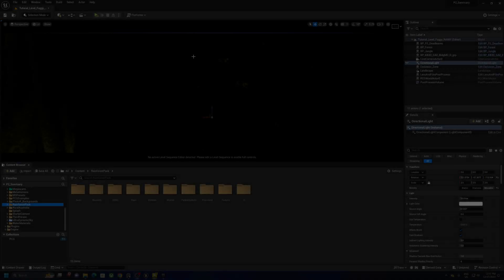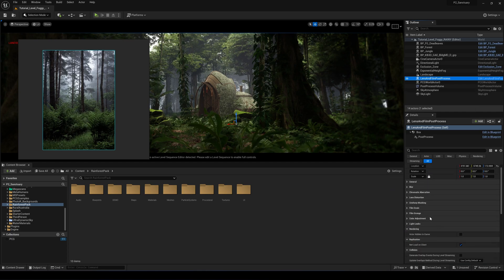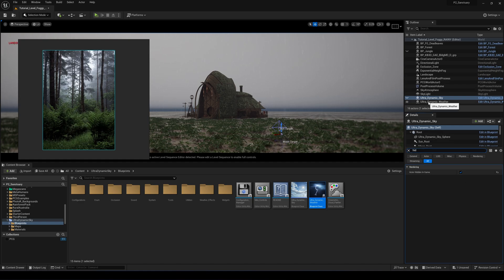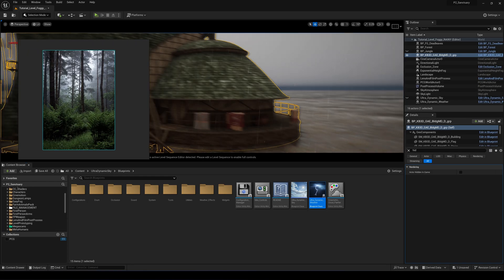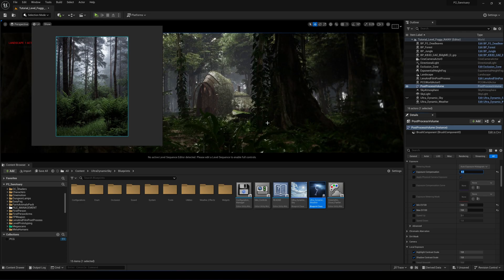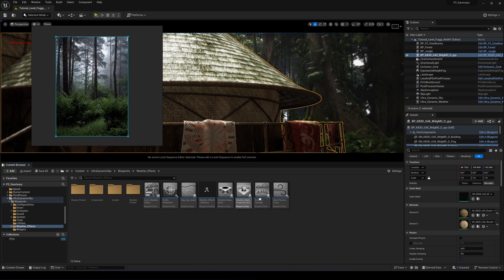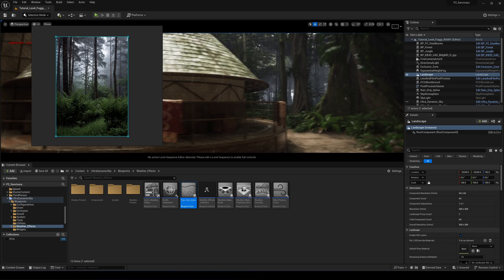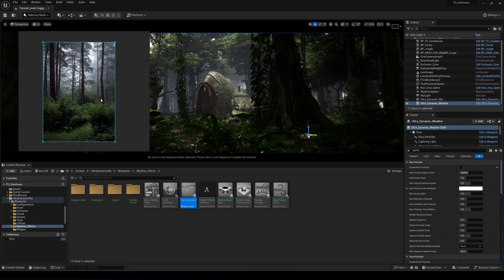Lighting a RAINY Forest in Unreal Engine 5 (Tutorial)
In this Tutorial you will learn how to use the sky atmosphere system within Unreal Engine 5 to accurately create a Rainy Scene that matches an image reference using only Unreal Engine 5 Lumen. 😊

Plugins:
Lens and Film Post Process